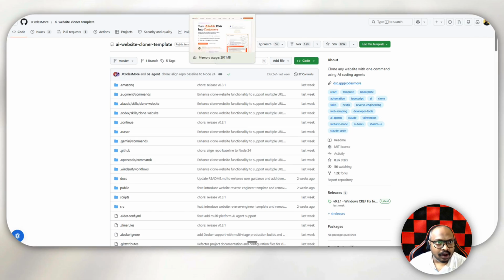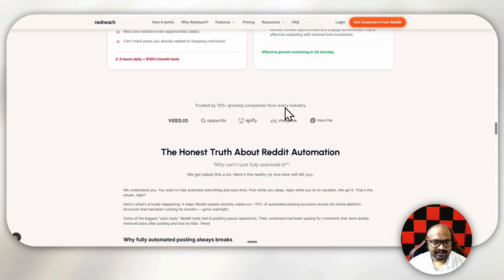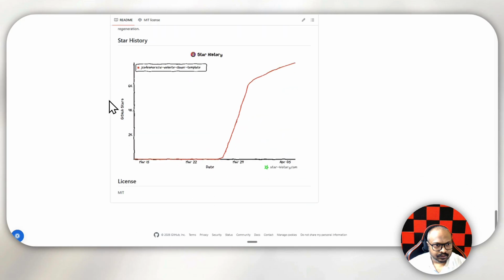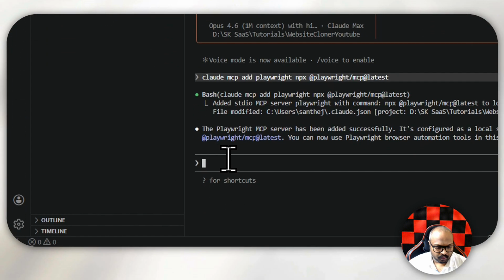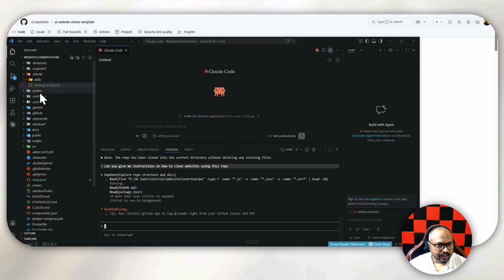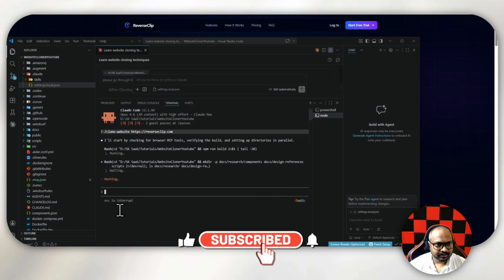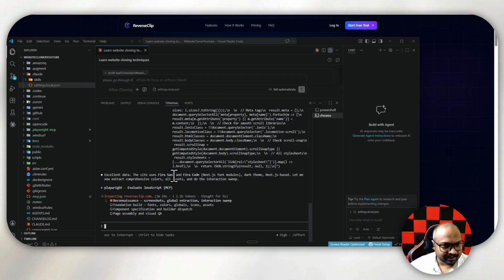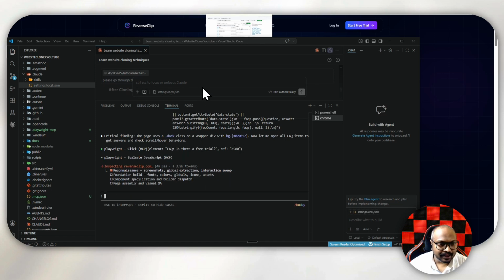Clone Any Website Automatically Using AI (Claude Code + Playwright MCP)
In this video, I’ll show you how to clone any website using Claude (Cloud Code) — even if you don’t know coding.

We’ll use a powerful GitHub repository + MCP server (Playwright) to automatically analyze, capture, and recreate websites with AI.

✅ How AI clones websites automatically
✅ Setting up Claude (Cloud Code) in Visual Studio
✅ Installing Playwright MCP server
✅ Using GitHub repo for website cloning
✅ How AI analyzes UI, layout & components

Timestamp

00:00 – Intro
00:20 – Website Cloning Demo
01:10 – How AI Replicates Design
02:10 – Tools & Setup Overview
02:50 – Install Visual Studio + Claude
03:40 – Install Playwright MCP Server
06:20 – Verify MCP Installation
06:50 – Clone GitHub Repository
07:40 – How to Use Clone Command
09:00 – Start Website Cloning Process
10:30 – How AI Analyzes Website
11:30 – Running & Viewing Cloned Site
12:30 – Editing the Website
13:00 – Final Thoughts